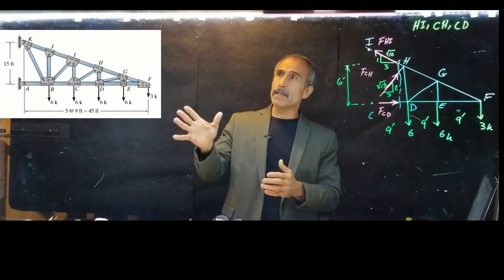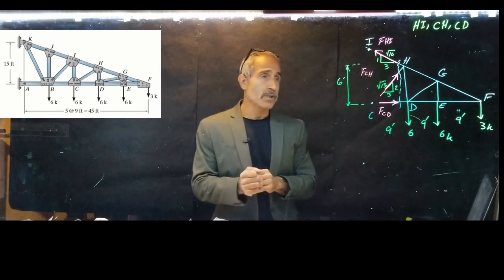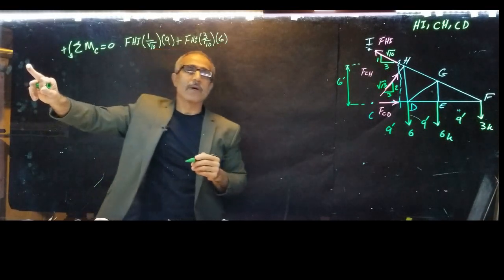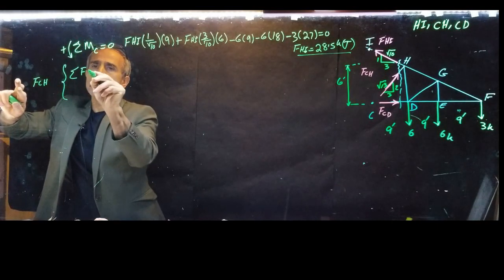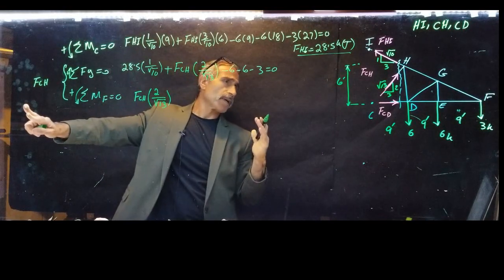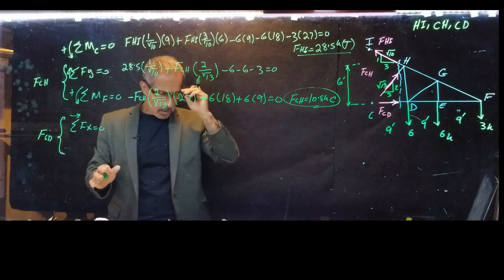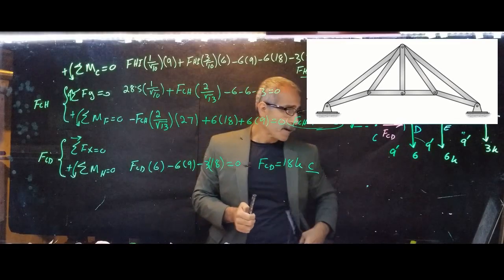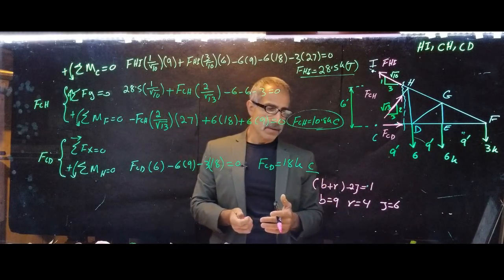Truss Analysis Method of Sections